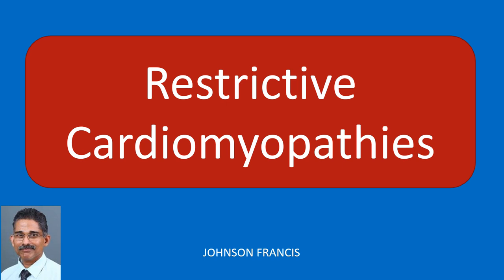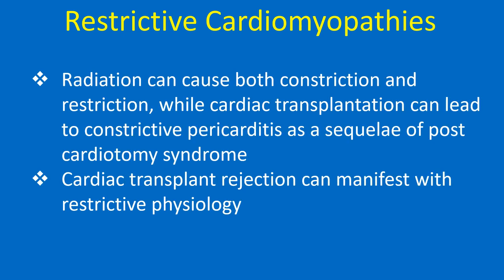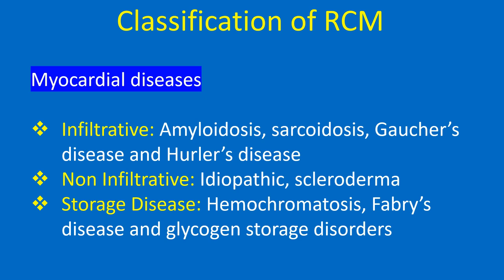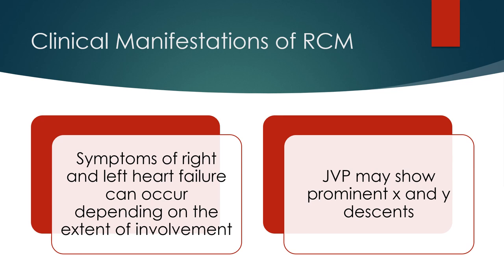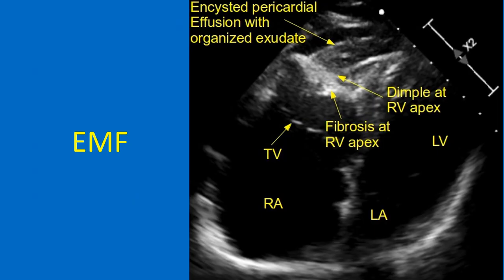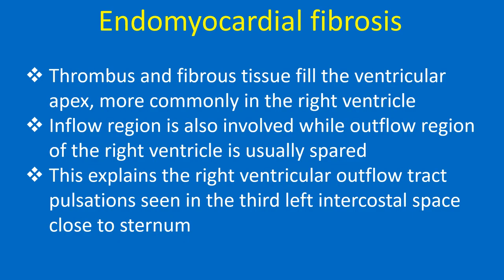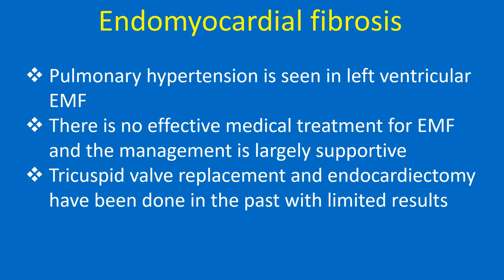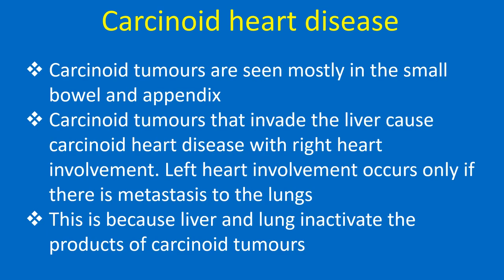Restrictive Cardiomyopathies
Abnormal diastolic function is the hallmark of restrictive cardiomyopathies. There is a rigid ventricular wall with impaired ventricular filling and there is some functional resemblance to constrictive pericarditis.
The differentiation of restrictive cardiomyopathy from operable constrictive pericarditis is important. The two conditions may co-exist in a post irradiation situation or after cardiac transplantation.
Radiation can cause both constriction and restriction, while cardiac transplantation can lead to constrictive pericarditis as a sequelae of post cardiotomy syndrome. Cardiac transplant rejection can manifest with restrictive physiology.